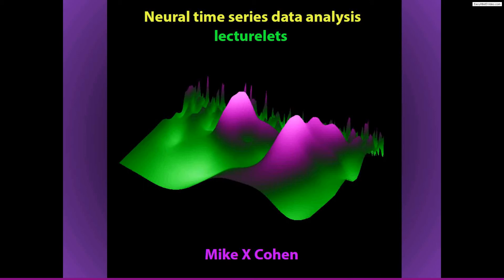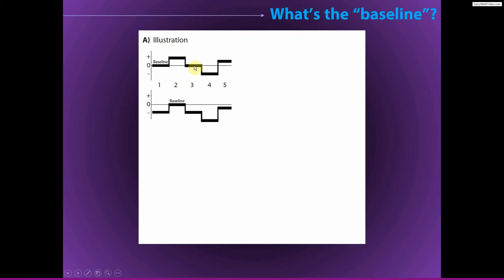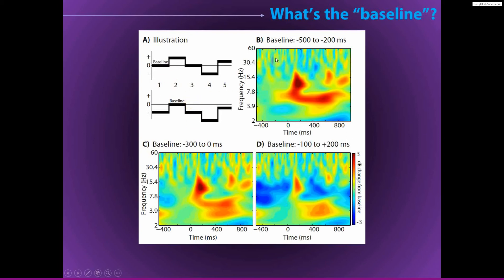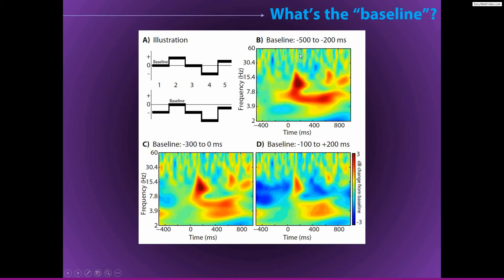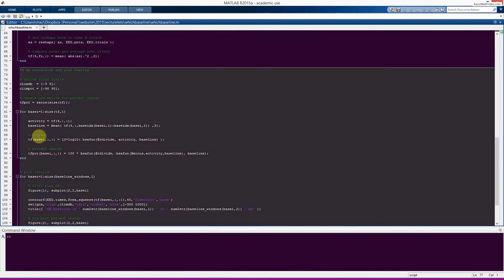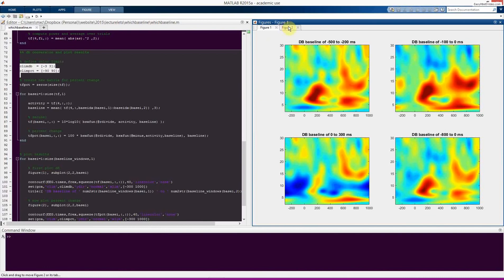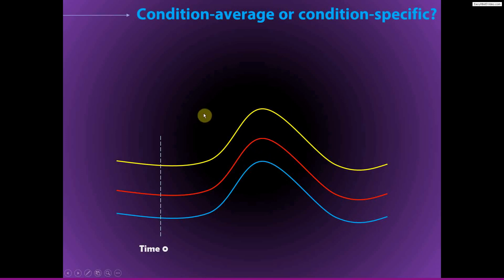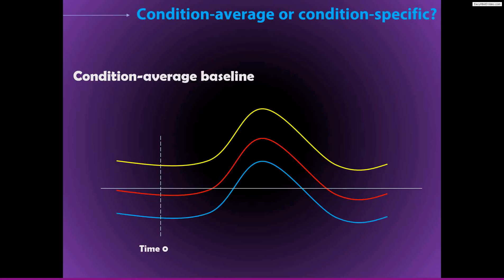Choosing a "baseline"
Selecting an appropriate baseline period for normalization is not a trivial decision. Watch and learn!